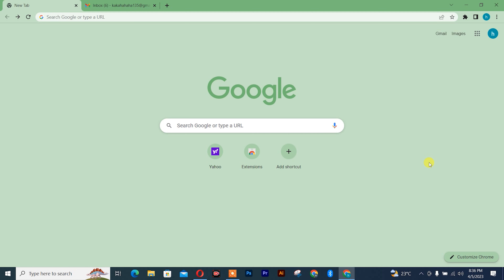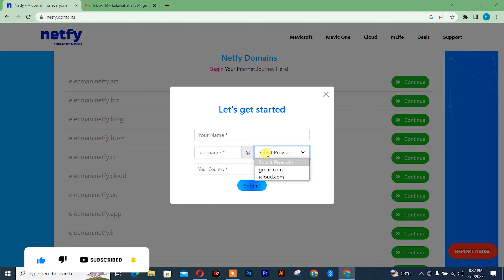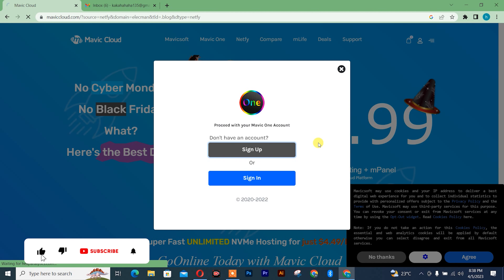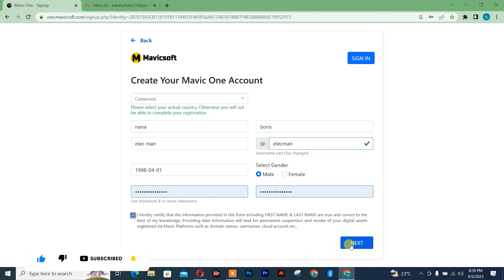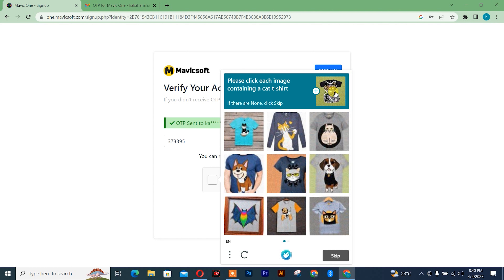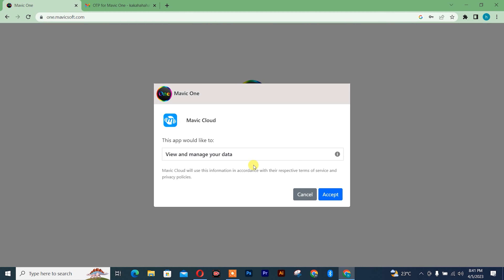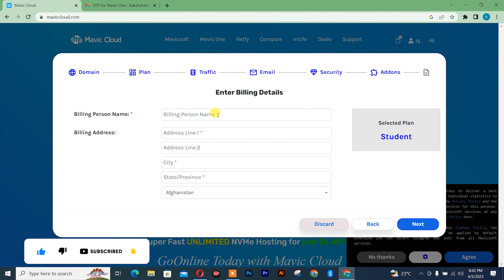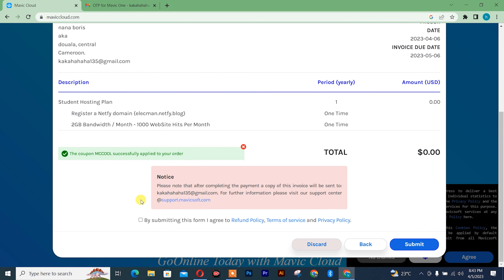How to Get a Free Domain for Your Website 2024 ( 💯% Working)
In this video, we're going to show you how to get a free domain for your website in 2024 ( 💯% working).

If you're looking to start a website but don't have $10 or $20 to spend on a domain name, then this video is for you! We're going to show you a simple, free method that will allow you to get a free domain name for your website in 2024. This method is 100% working and has been used by thousands of people over the years, so you can be sure that it works!

free domain
free hosting
How to get free domain
get free domain
free domain for blogger
how to get a free domain
how to get free domain for wordpress
how to get domain free
.com free domain
free domain name website
free hosting for WordPress
free WordPress hosting
hosting free
website hosting free
free web hosting
free domain for blogger 2022
free domain name 2022
free hosting and domain for WordPress
how to get free hosting
how to get free domain and hosting
domain
domain name
domain free
free website
how to get free hosting for WordPress